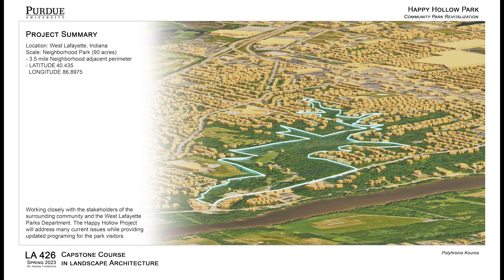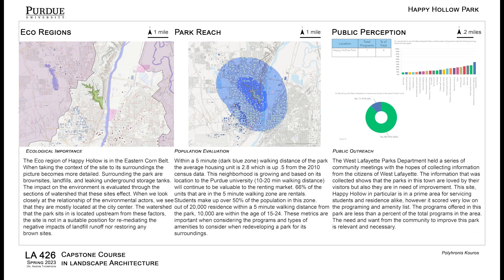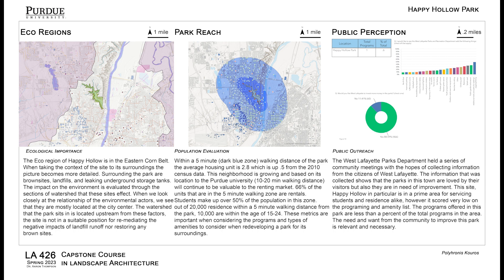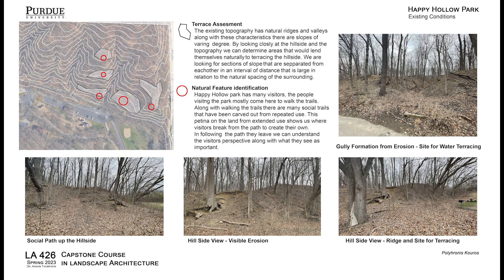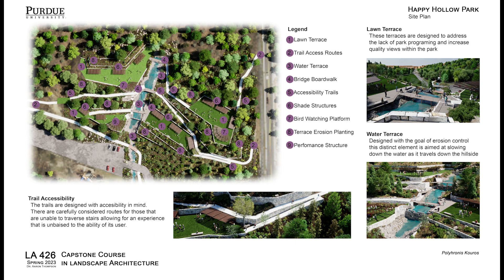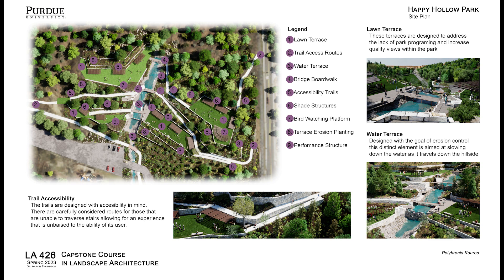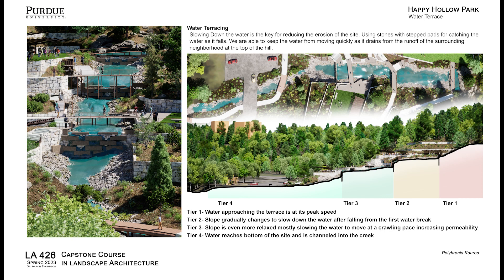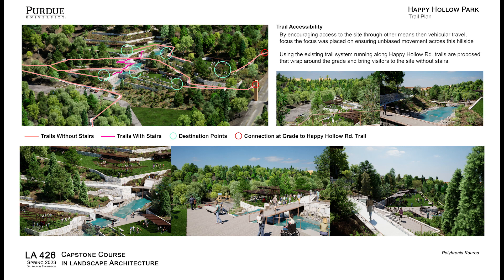2023_CCED & West Lafayette Parks Department: Happy Hollow Park, Designer: Polyhronis Kouros